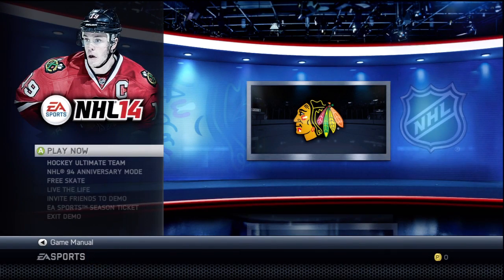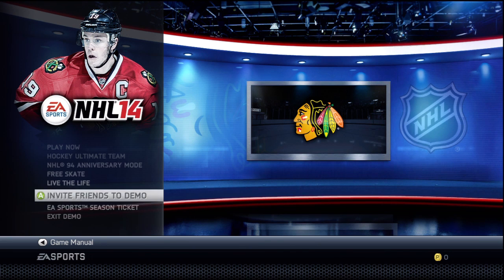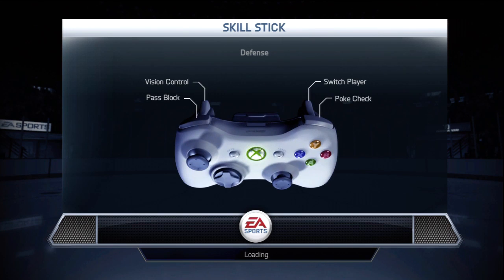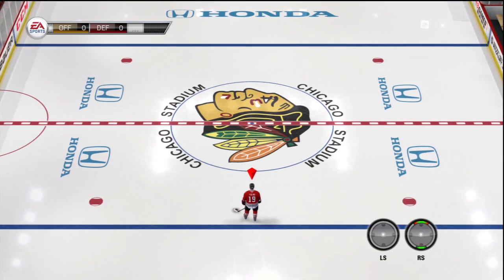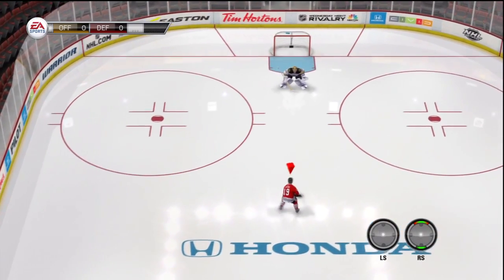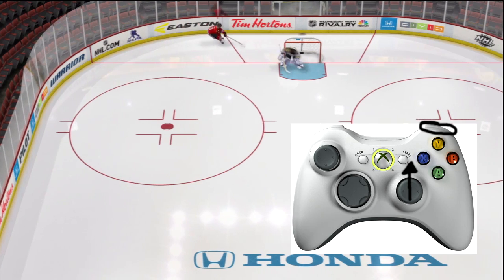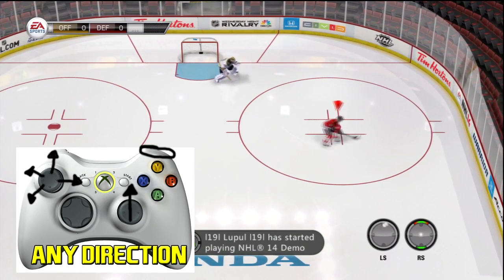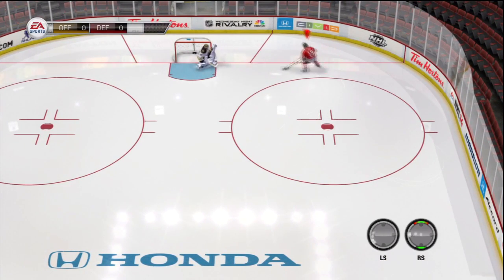NHL 14: How To Puck Chop ''EASY'' (Tutorial)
Hope you guys enjoyed the video, leave a comment down below if this video helped or not and for what videos you would like to see me post in regards to the demo.